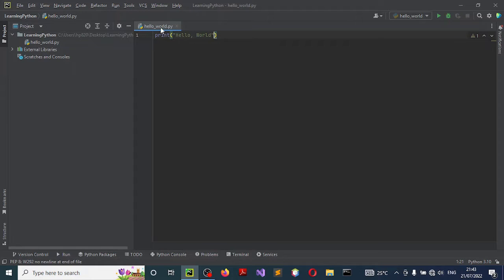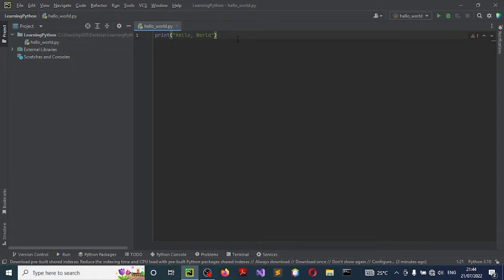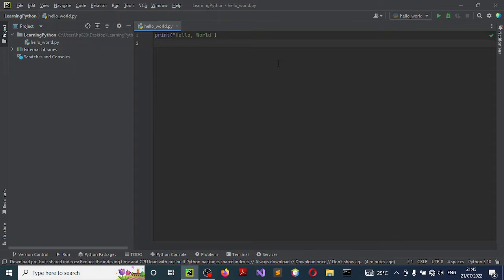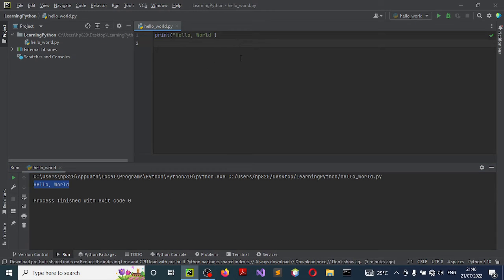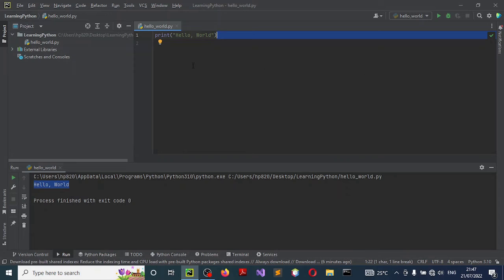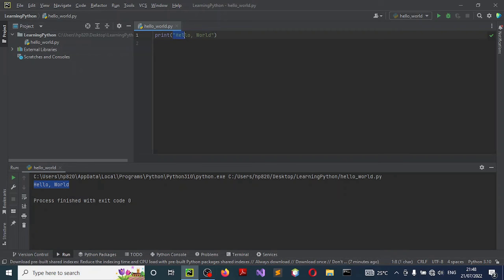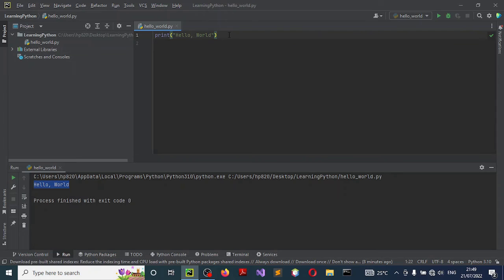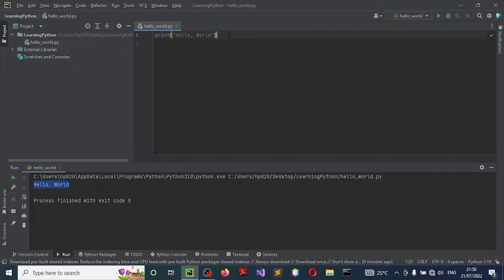python #3 Explaining the Hello World program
Video expounds on how the python interpreter works behind the scenes to produce the output